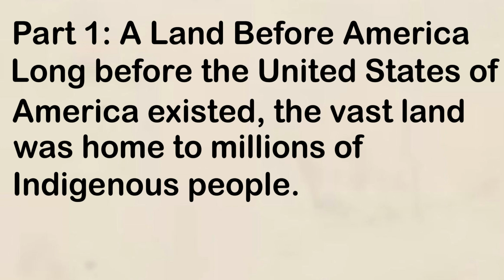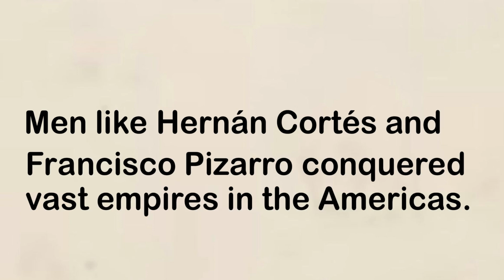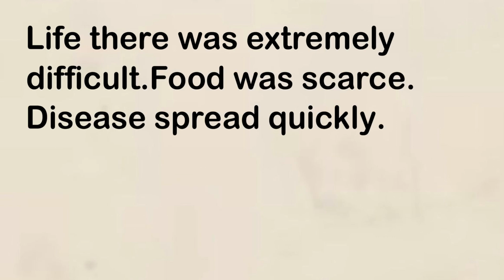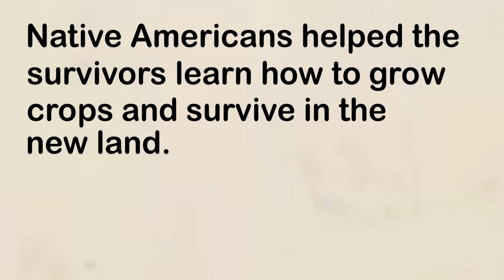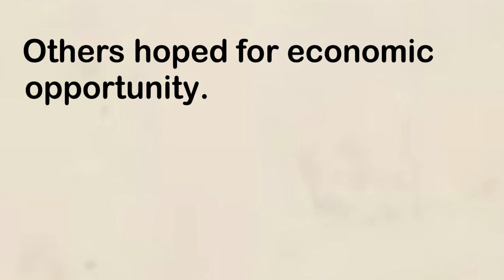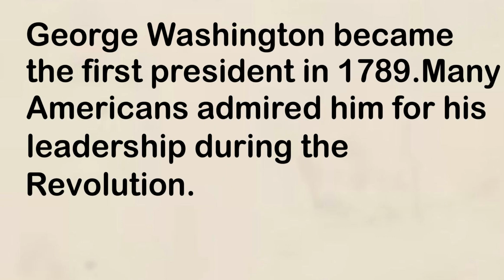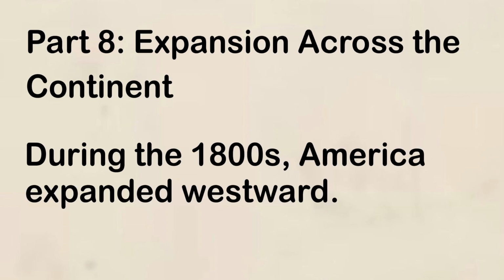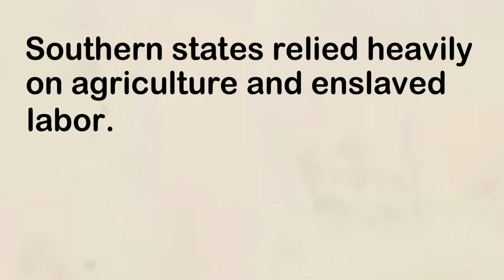History of America: From a New World to a Global Power | Full Storytelling in English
🌍 The Complete History of America — From the First Native Civilizations to a Global Superpower!

In this video, I narrate the full story of the United States of America through engaging English storytelling. From the Indigenous peoples who first called this land home, to the arrival of European explorers, the birth of the American colonies, the Revolutionary War, westward expansion, and how America became one of the most powerful nations on Earth.

📖 What You'll Learn:
✅ Who lived in America before Europeans arrived
✅ How the 13 colonies were formed
✅ The Boston Tea Party and the road to revolution
✅ The Declaration of Independence (1776)
✅ The Trail of Tears and dark chapters of expansion
✅ How America became a global power

🗣️ Improve Your English While Watching!
This video is narrated in clear and simple English, making it perfect for English learners of all levels. By watching and listening to this story, you will naturally improve your English listening skills, expand your vocabulary, and get familiar with natural English storytelling. The more you watch, the better your English will become!

🎧 Perfect for: English learners, history lovers, and anyone curious about American history!

👍 Like if you enjoyed this story!
💬 Comment your favorite part of American history below!